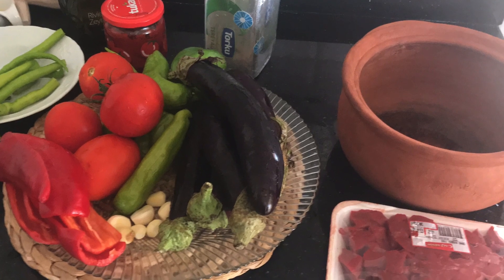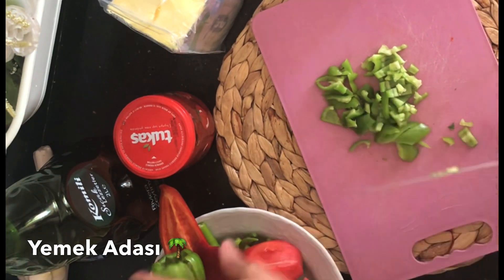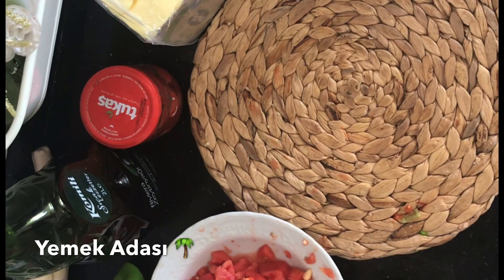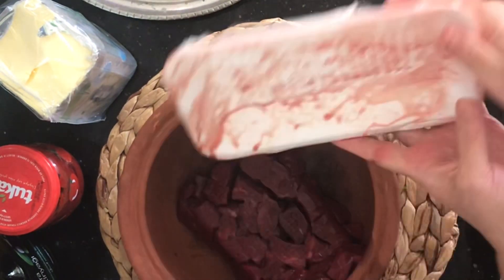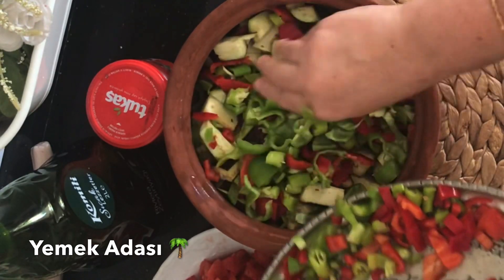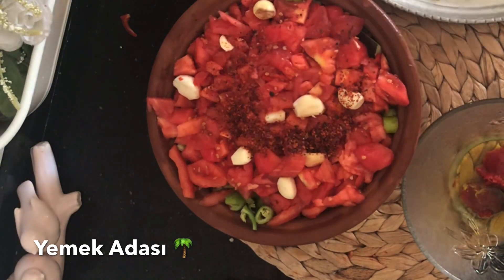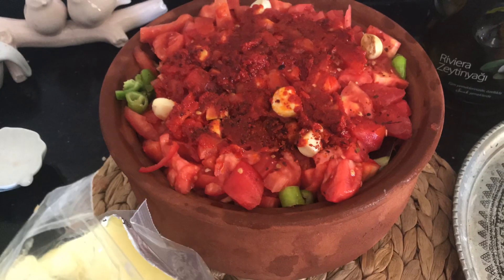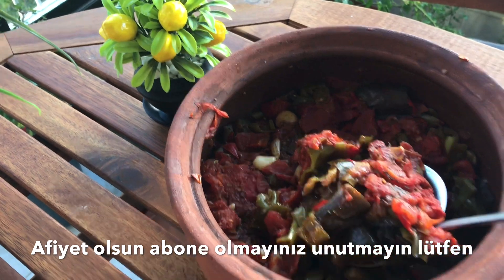🥘GÜVEÇ TARİFİ-GÜVEÇ NASIL YAPILIR?-DİYARBAKIR GÜVECİ TARİFİ-YEMEK ADASI-DİYARBAKIR YEMEKLERİ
Meşhur Diyarbakır güveci tarifi yapımı çok kolay güveç tarifi nasıl olur?
GÜVEÇ TARİFİ-GÜVEÇ NASIL YAPILIR?/EN KOLAY ETLİ GÜVEÇ